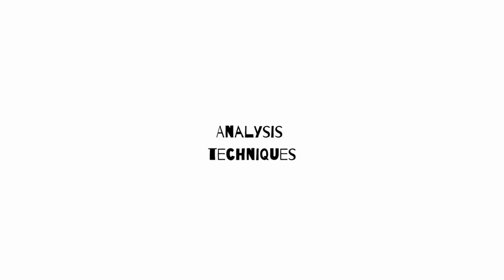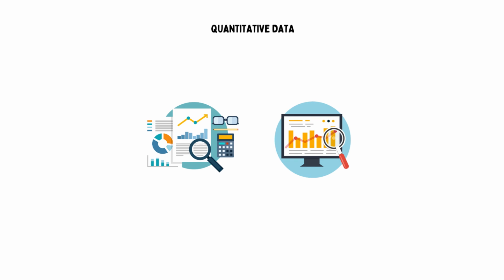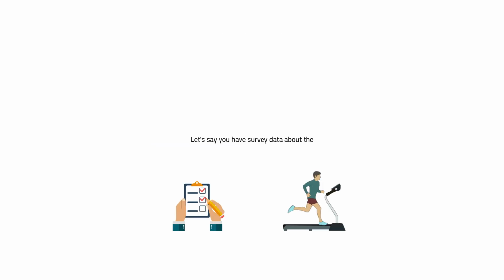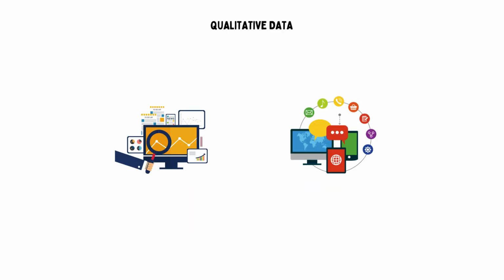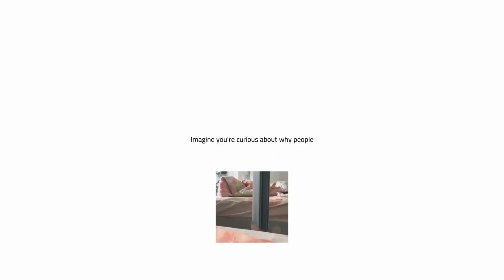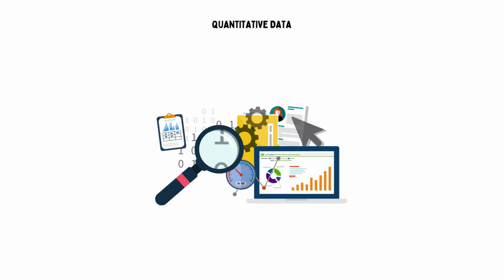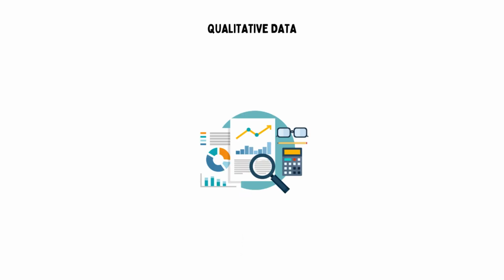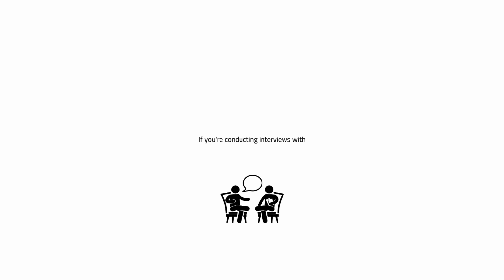Quantitative Data VS Qualitative Data | Data Analysis | SCANAEN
Keep Supporting me so we can continue to provide you with free contents !